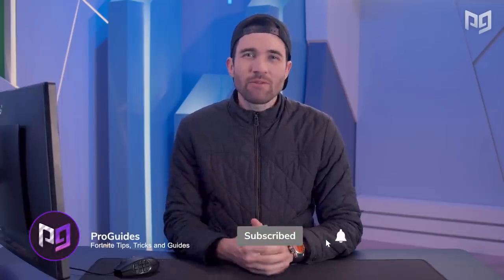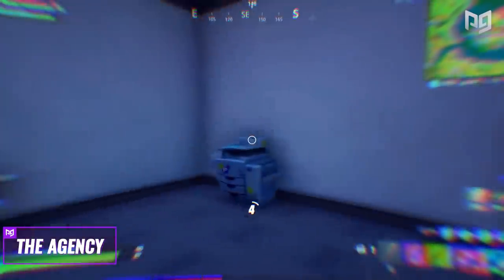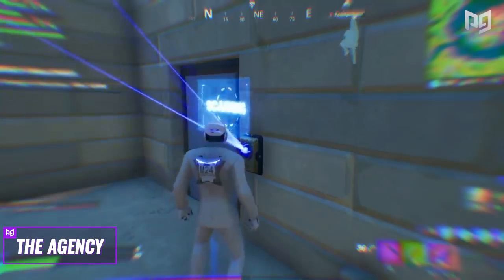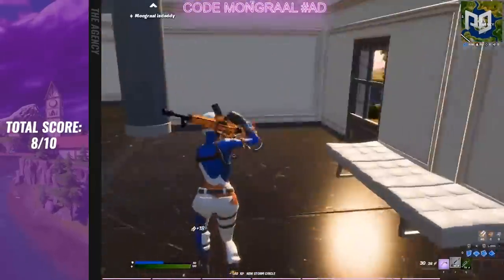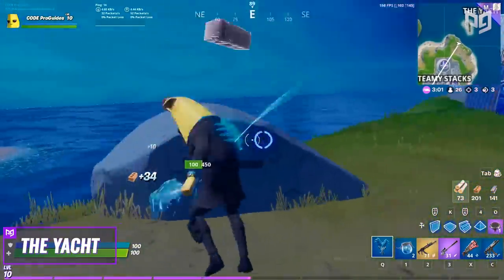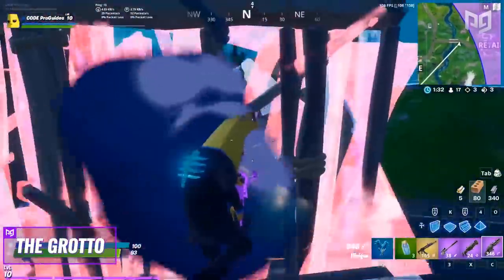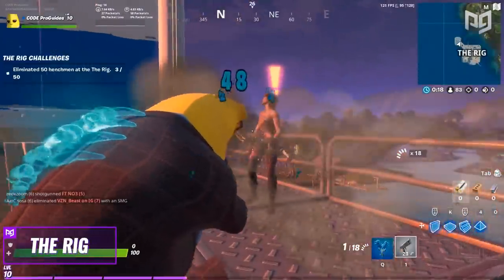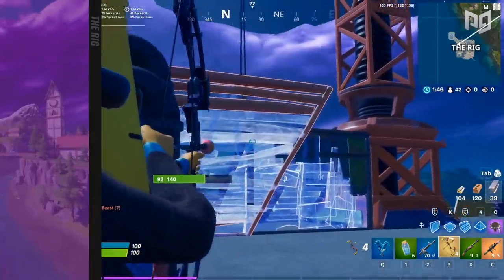5 GAME-WINNING Landing Spots for Arena & Scrims - Fortnite Chapter 2 Season 2